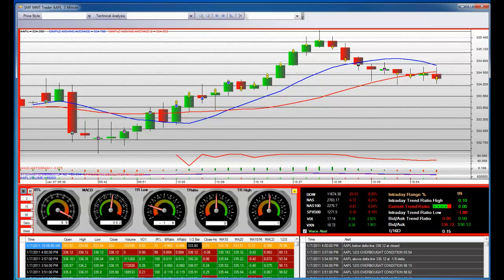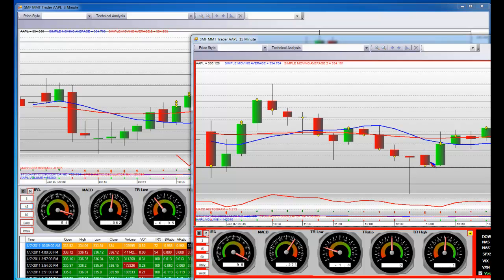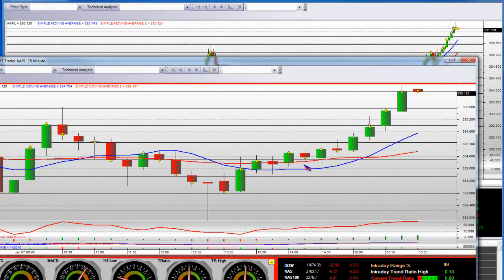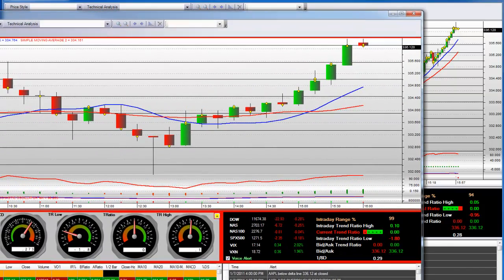Stock Trading AAPL 15 Minute Chart Price Action Higher Delta Levels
Stock Trading AAPL 15 Minute Chart Price Action Higher Delta Levels. Live stock market training session from Sunday 1/9/2011 as we update our SMF Pro Traders on the current technical analysis of Apple Computers.